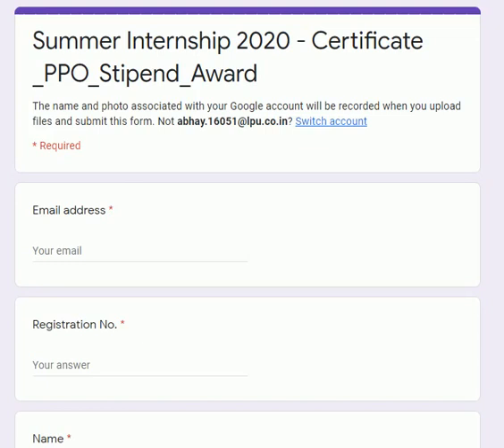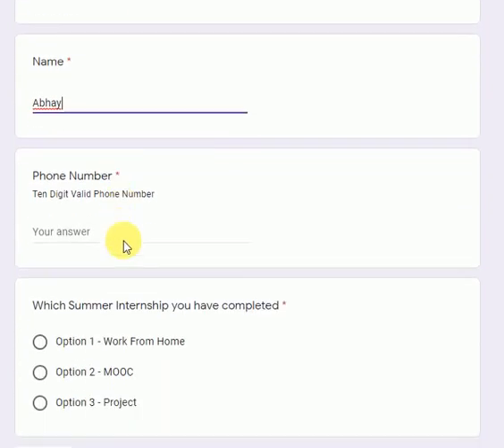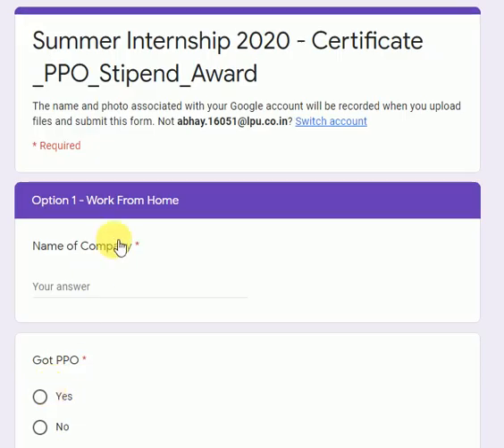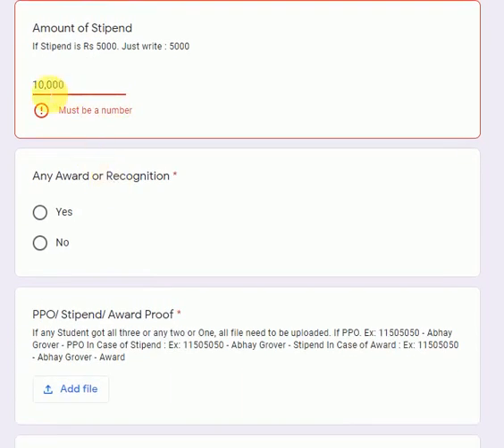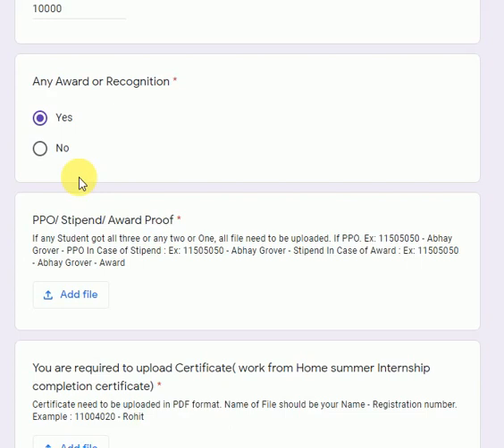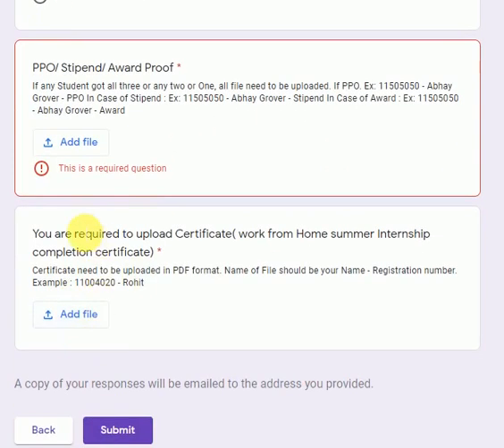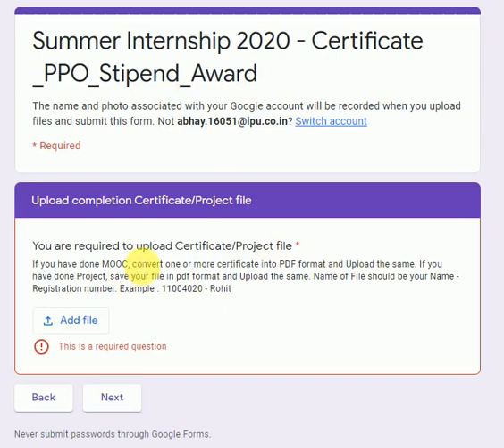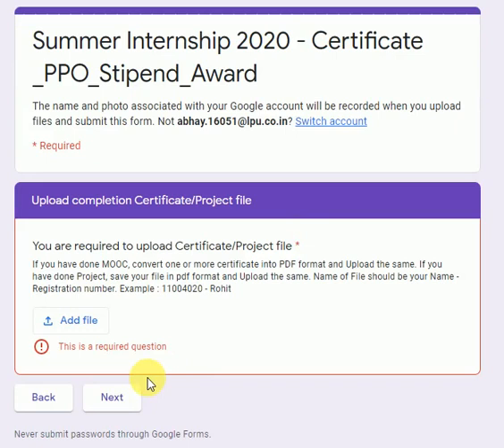Summer Internship 2020 Certificate PPO Stipend Award